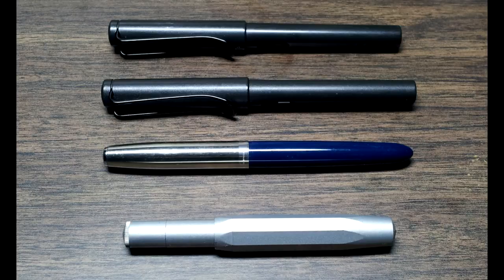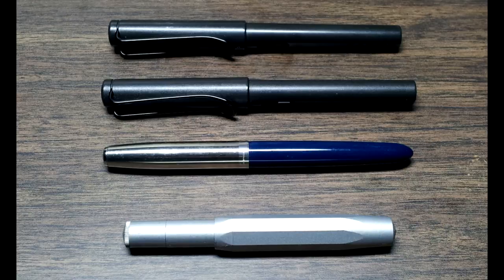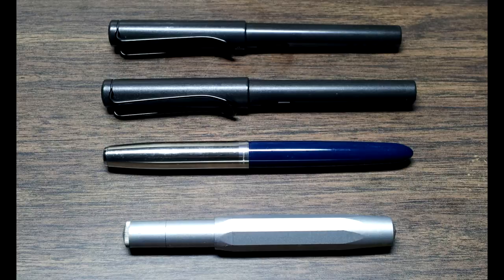Fountain Pens Anyone?